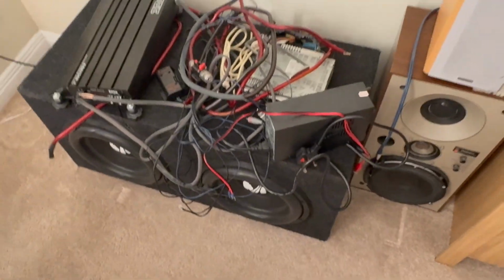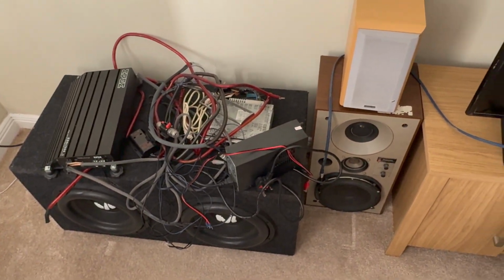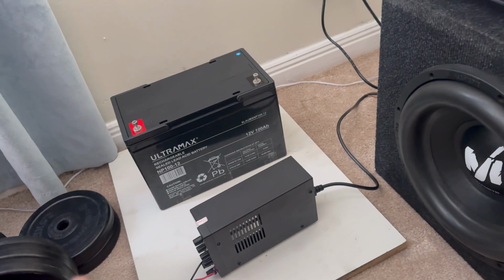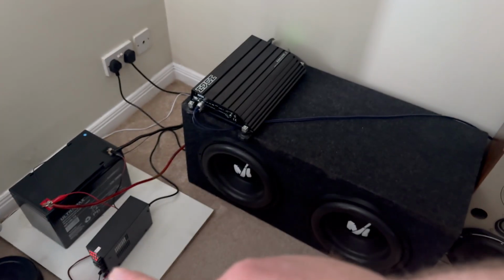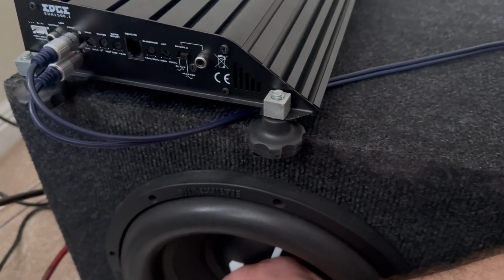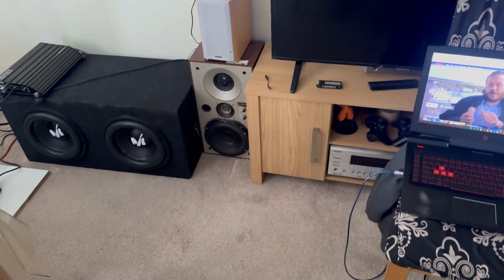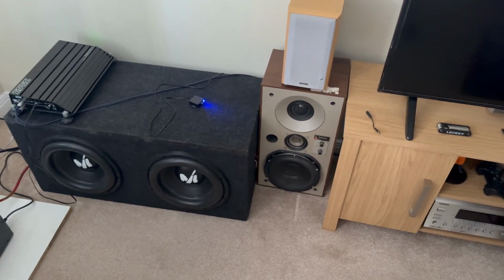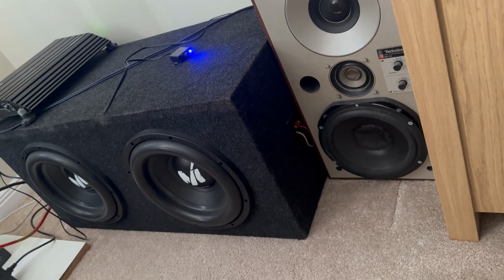I Built A Home Cinema With Car Audio Equipment FOR FREE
I didn't add the battery charger because i bought it a while ago and that could be used to other things as well, so you might consider that a good DIY investment.